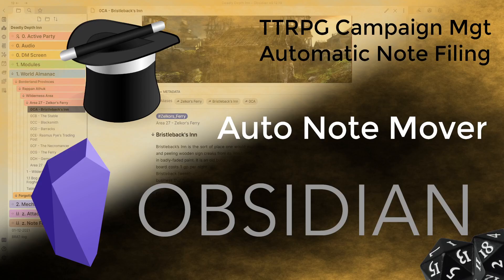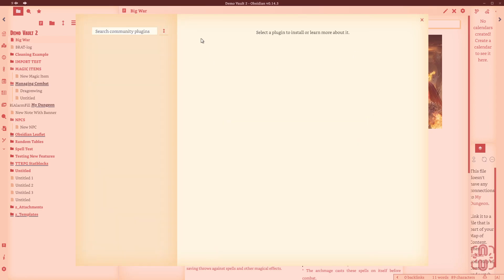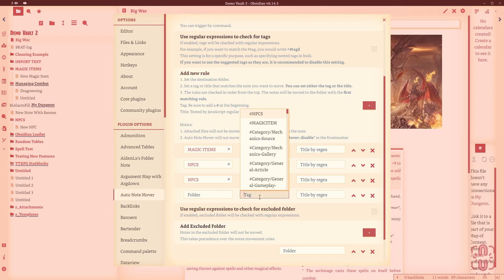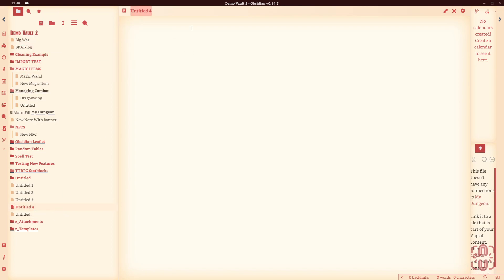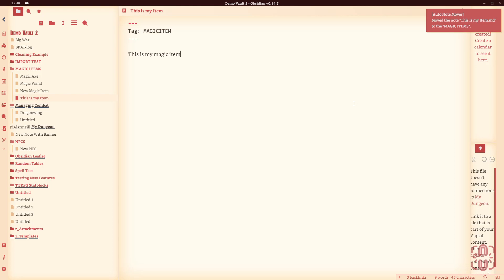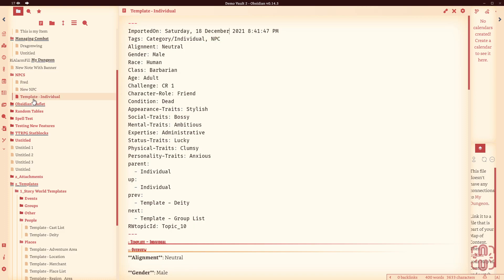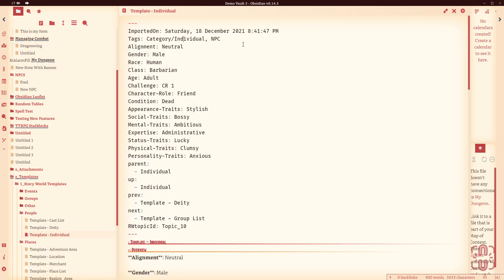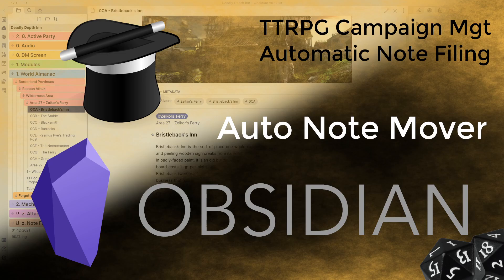Obsidian - Auto Note Mover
In this video we look at the Auto Note Mover plugin which allows new notes to be automatically filed into folders based on rules that you create. It works on Tags or the Title of Notes. Incredibly useful for people who like to store all of their Magic Items or NPCs into specified folders but who don't want to waste time manually moving notes around.